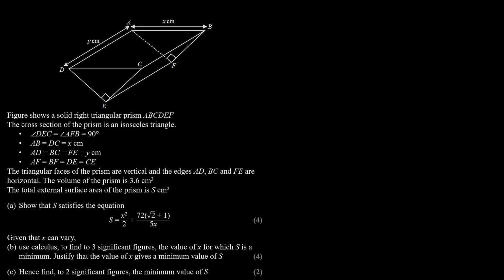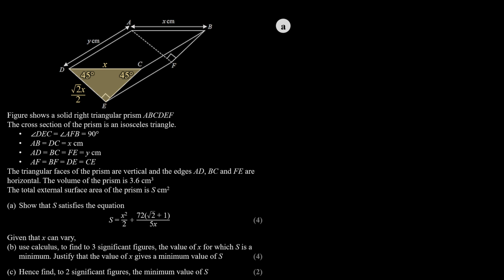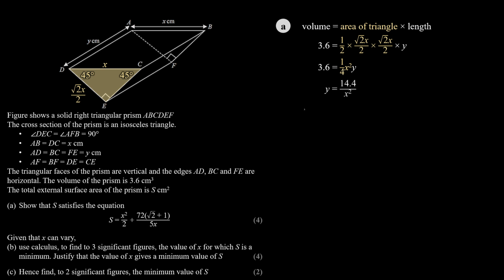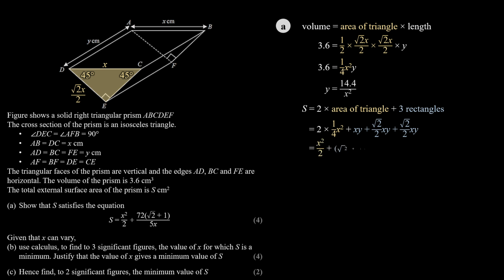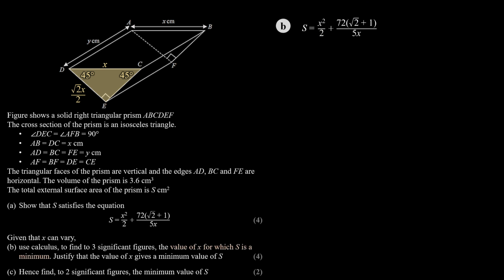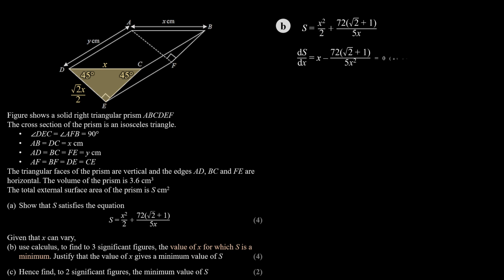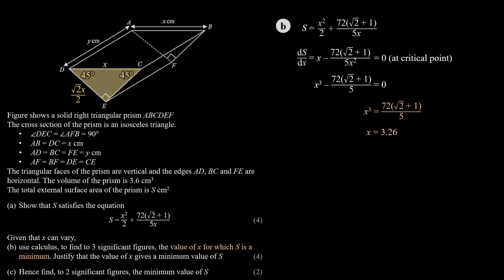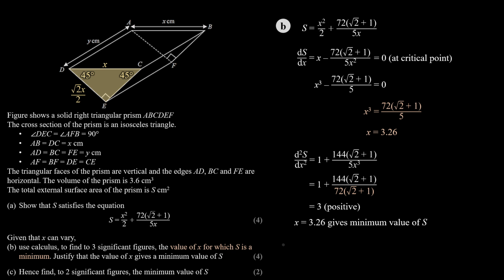2024 May/June Paper 2 Q8: Optimization by Calculus